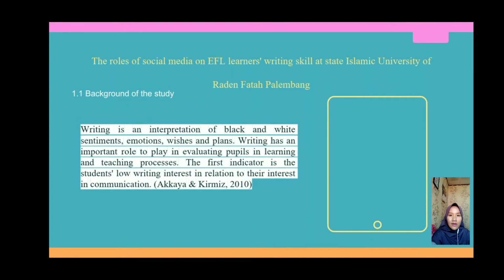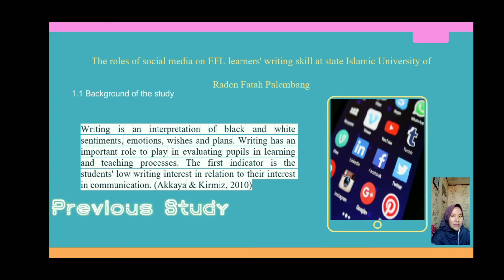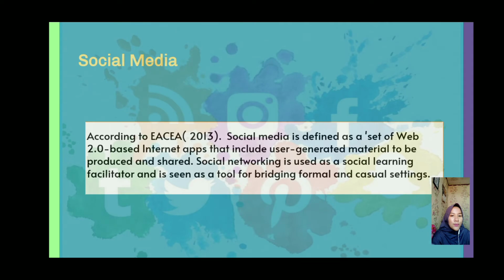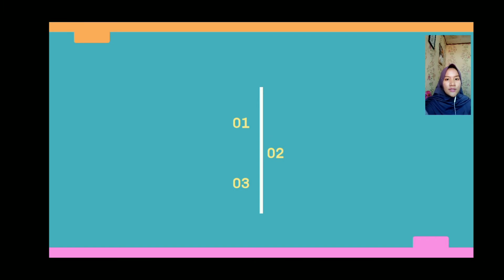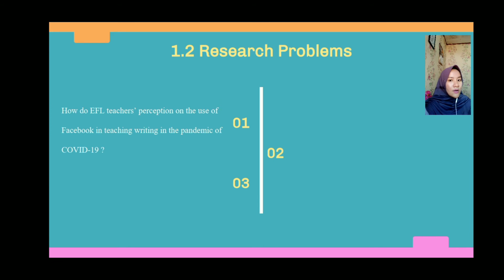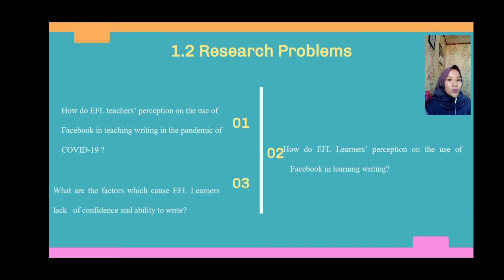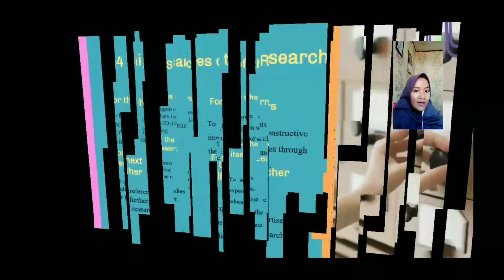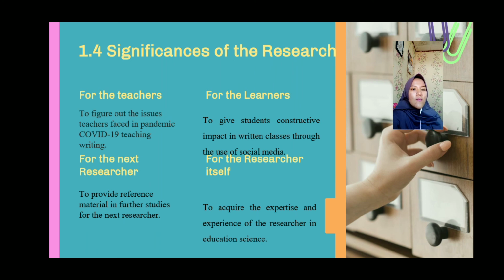CHAPTER 1 - NURUL MASKANA - 1830205131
The roles of social media on EFL learners' writing skill at state Islamic University of Raden Fatah Palembang